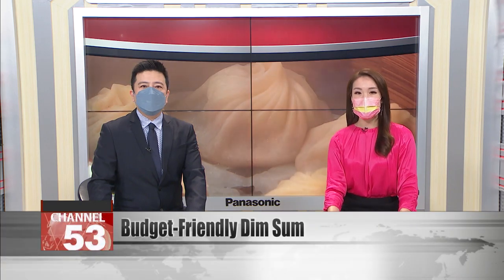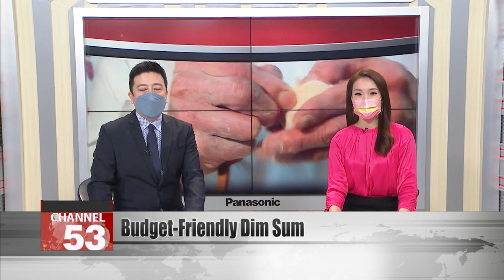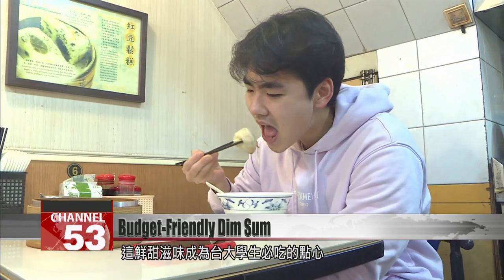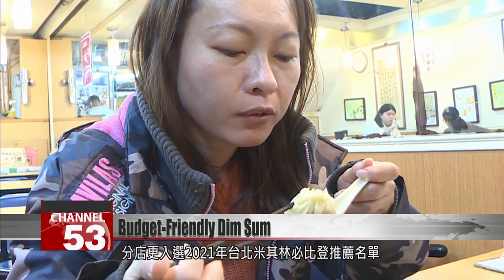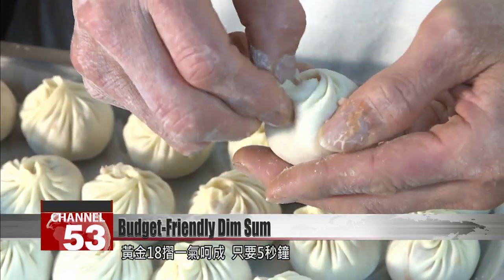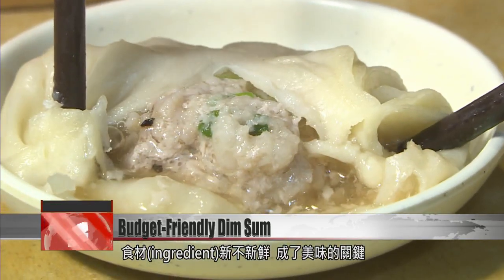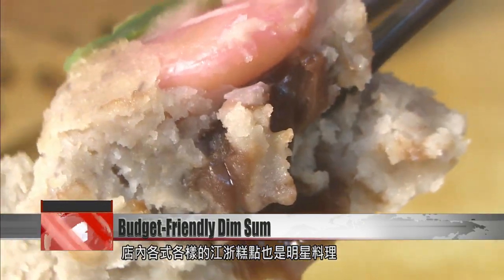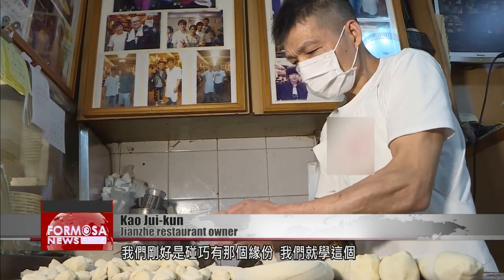Budget-friendly dim sum restaurant attracts fans among NTU students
Let’s head now to a culinary gem hidden in the heart of Taipei. Around the campus of National Taiwan University lie many modest restaurants with big reputations. Local students are keen to sniff out a good deal, and an authentic menu at a reasonable price will always attract fans. Let’s check out a Jiangzhe dim sum joint, that students say rivals the high-end chains, without the price tag.

Steamer baskets stacked to the heavens. High-pressure steam wreathes the dumplings in mist. Each basket houses five perfect parcels. Translucent skin gives just a glimpse of the soup inside, ready to burst out as soon as you take a bite.

This Jiangzhe dim sum joint is located near the NTU campus in Taipei. Students call it “Budget Ding Tai Fung”, after the high-end dim sum chain. One branch even won a coveted Bib Gourmand award in the 2021 Michelin Guide Taipei & Taichung.

The edges of the dough are rolled to a gradual wisp of nothing by the chef. Filling goes in lightning quick and with a few flicks of the wrist, the Golden #18 dumpling is ready for showtime.

Kao Jui-kun
Jianzhe restaurant owner
The skin should be thinner at the side and thicker in the middle. It’s totally different than one made by a machine. We make them all here, so when you eat it you get a softer texture.

The thickness of the dumpling skin is a key part of the experience. The filling, however, is the soul of a xiaolongbao, says the chef, who prides himself on his fresh ingredients.

Kao Jui-kun
Jianzhe restaurant owner
The ingredients are extra fresh. It’s all warm pork. The main thing is, if your ingredients are fresh, your product will be delicious for sure.

The crab meat dumpling is another specialty. The meat filling is even tastier with crab added. The menu is crammed with famous Jiangzhe dim sum dishes. The chef says he stumbled into this industry by accident and somehow finds himself still making dim sum 50 years later.

Kao Jui-kun
Jianzhe restaurant owner
Back in the early days, when they liberated Taiwan from Japan in the 1940s, the army came over to Taiwan to fight, and then stayed here. There was a master chef who stayed in Taiwan, who happened to have this skill. We met by accident. It was fate. And so we studied this.

The restaurant’s walls are covered with photos of famous patrons, including former regular customer, singer and actor Jay Chou. A Japanese TV show even made a pilgrimage here for a special episode. The budget-friendly eatery has plenty of fans to see it through 2022, no matter how the winds of COVID blow.